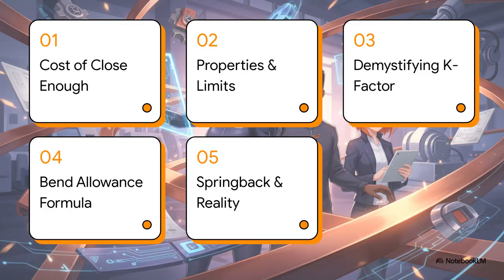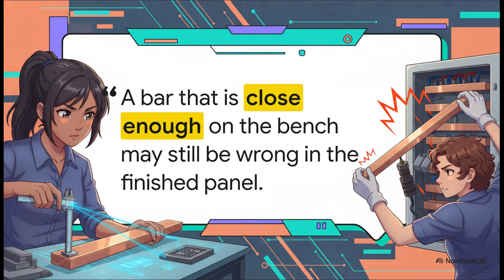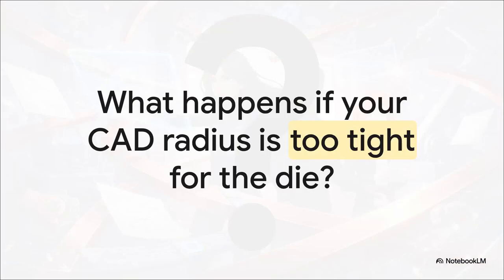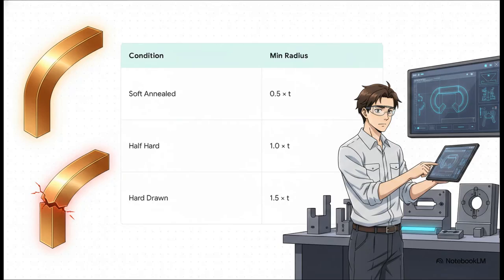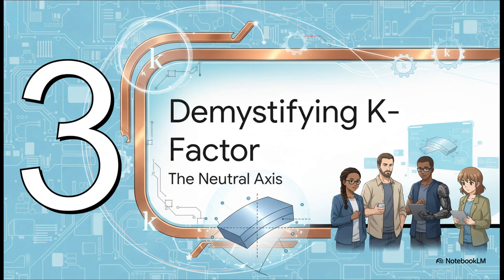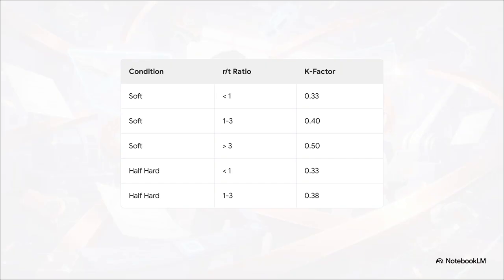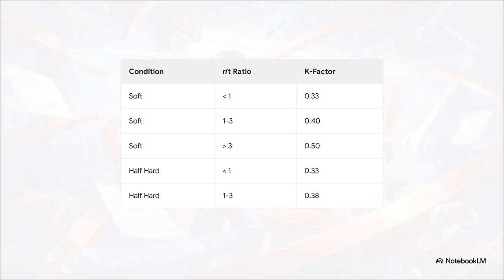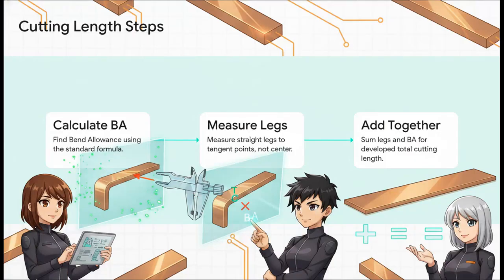How to Calculate Busbar Bending Length | Copper Busbar Bend Allowance Formula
In this video, we explain how to calculate copper busbar bending length before cutting and forming. You will learn the basic busbar bend allowance formula, how K-factor affects the final developed length, and why inside bend radius, material thickness, and springback matter in panel fabrication.

We also show a practical 90-degree copper busbar bending example and explain how to calculate the total cutting length for single-bend and multi-bend busbar parts.

This guide is useful for electrical panel builders, switchgear manufacturers, busbar fabrication workshops, and engineers working with copper busbars in low-voltage electrical panels.

Topics covered:
- Busbar bending calculation
- Copper busbar bend allowance formula
- K-factor in copper busbar bending
- Inside bend radius and material thickness
- Busbar cutting length calculation
- Developed length and blank length
- Springback compensation in copper busbar fabrication